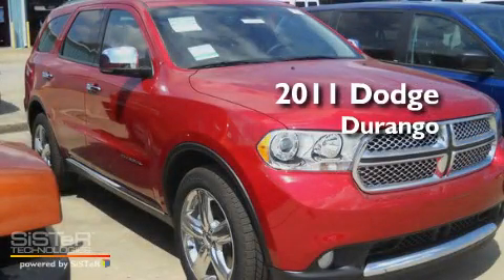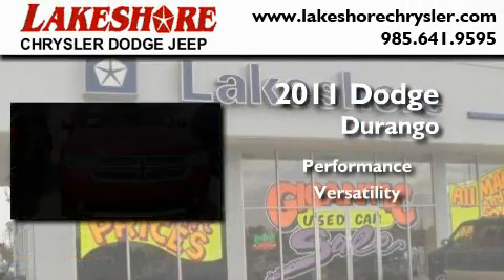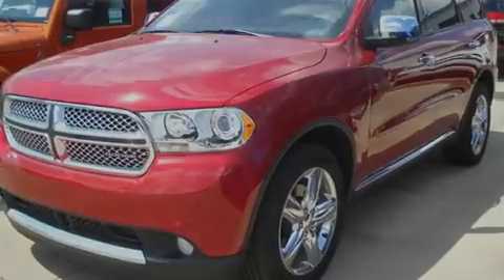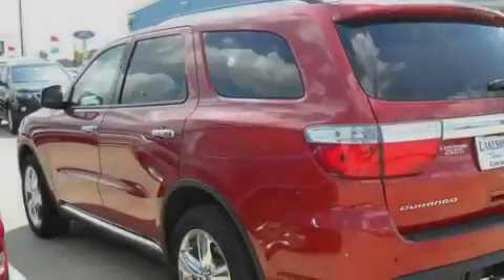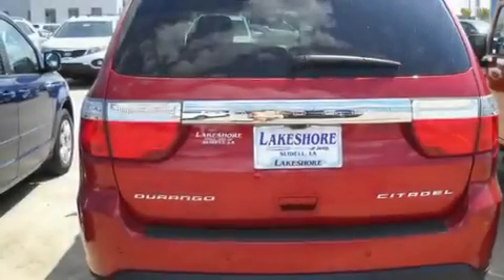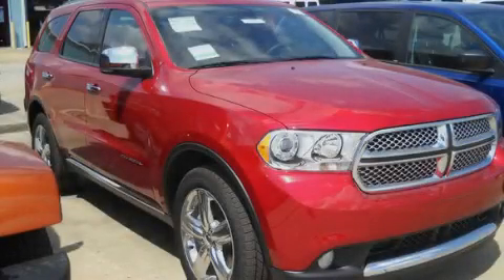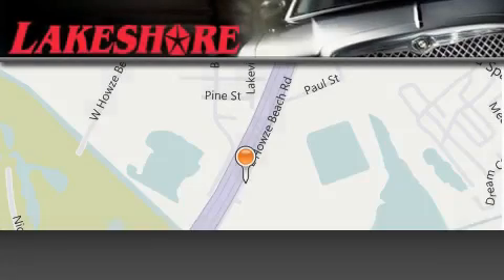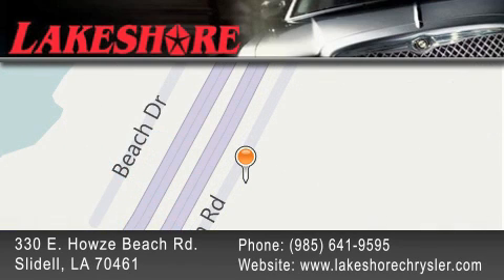2011 Dodge Durango Slidell LA 70461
Year : 2011

 Make : Dodge

 Model : Durango

 Engine : 3.6L

 Trans . : Automatic

 Exterior : Inferno Red

 Miles : 28

 Interior : Tan

 Stock : 35501

 330 E. Howze Beach Road

 2011 Dodge Durango Slidell LA